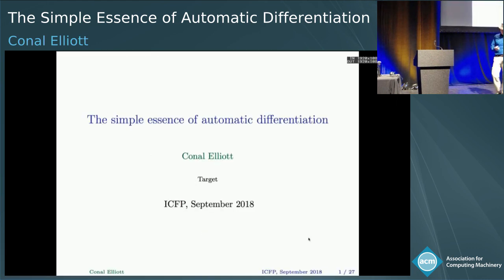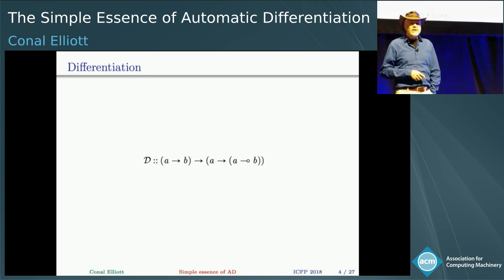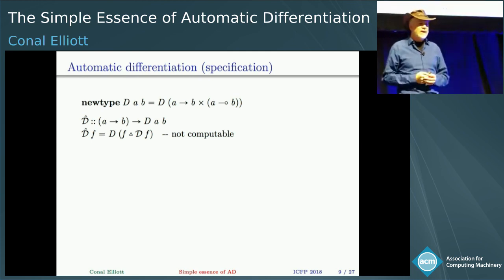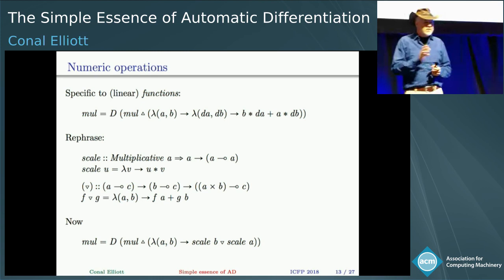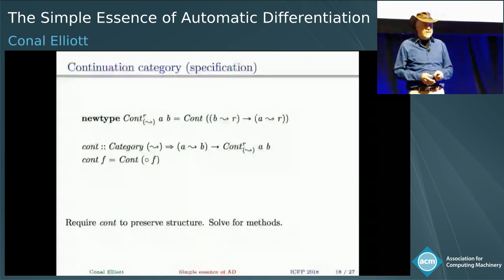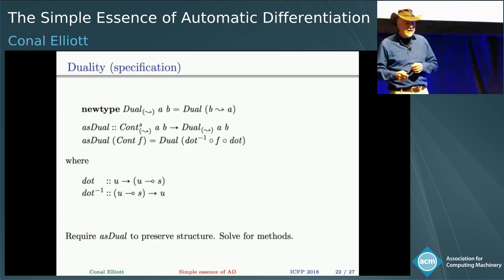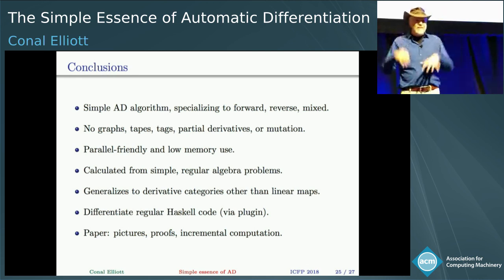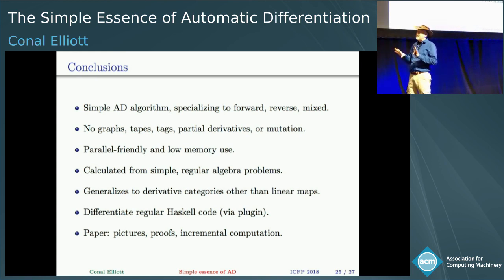The Simple Essence of Automatic Differentiation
The Simple Essence of Automatic Differentiation (Distinguished Paper), presented by Conal Elliott